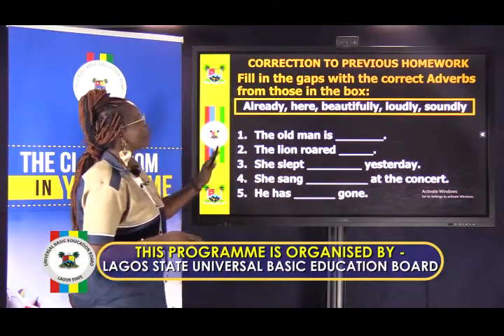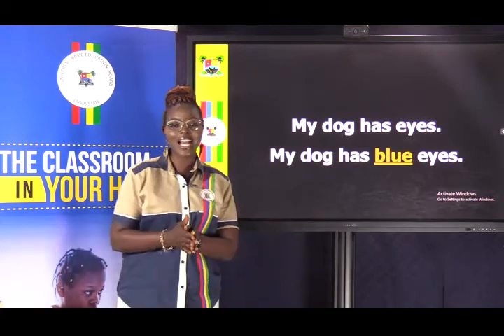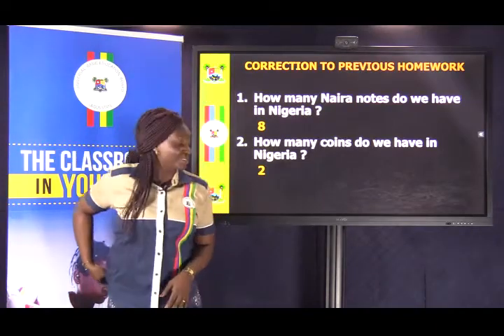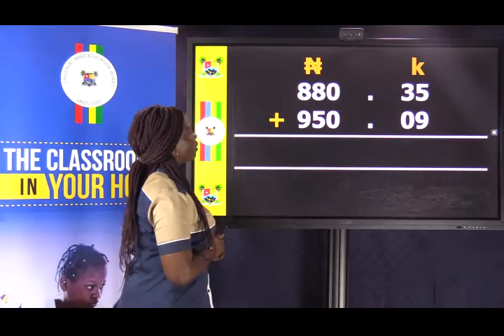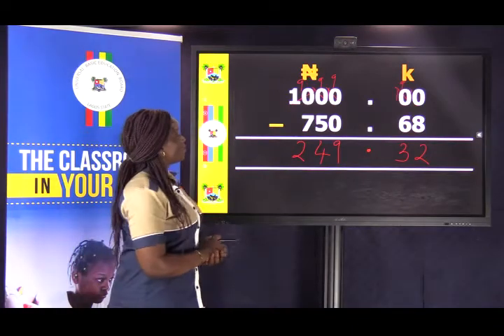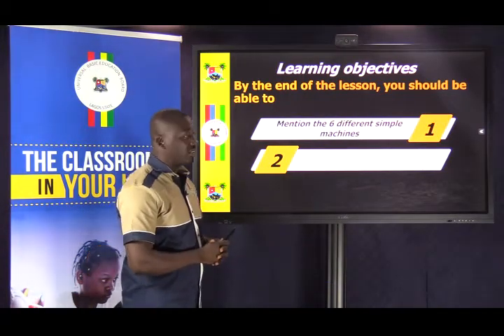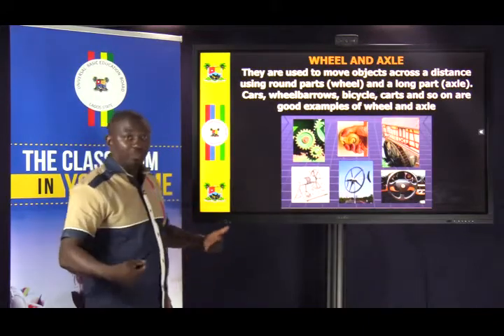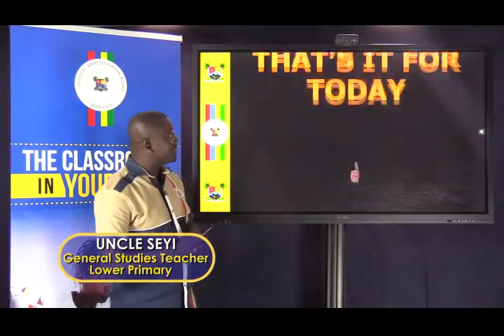CLASSROOM IN YOUR HOME FOR LOWER PRIMARY LESSON 73